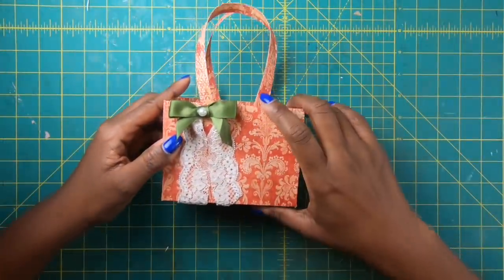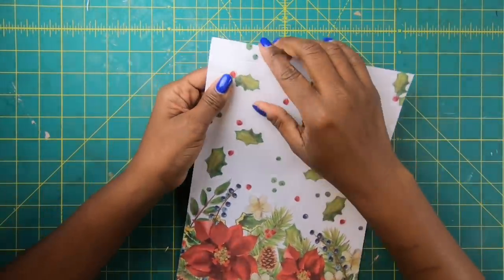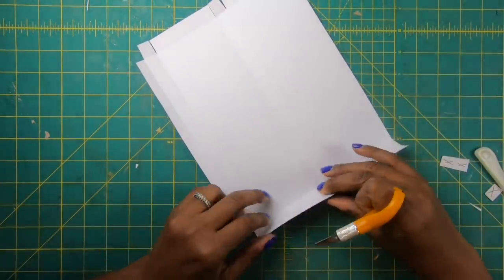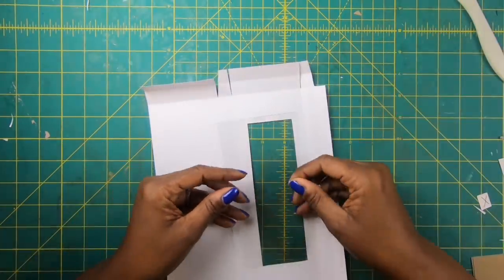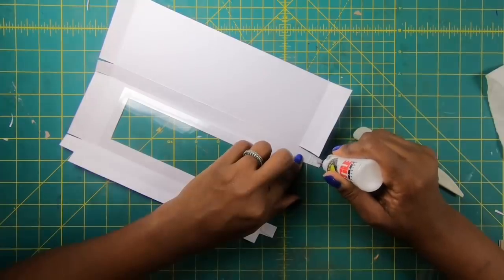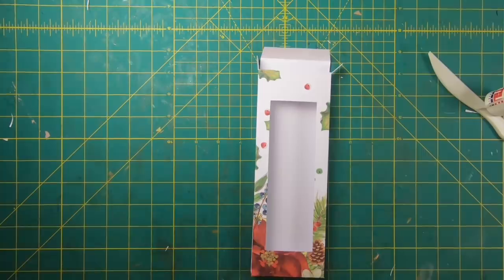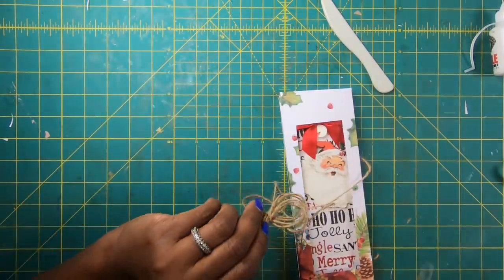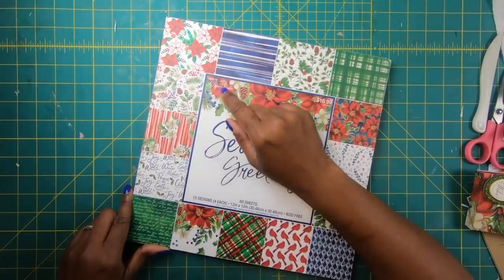LOOK AT ME!! CUSTOM QUICK AND EASY PACKAGING! Great for Skinny Notepads ⭐️CRAFT FAIR EYECATCHER⭐️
These one sheet gift boxes are perfect for those cute skinny notepads we recently made!  PERFECT CRAFT FAIR AND GIFT PACKAGING 😀😀

🚫All contents of this video tutorial are original creations and original works of the Posh Paper Lady.  YOU DO NOT HAVE MY PERMISSION to shop this channel and take my tutorials for use as a tutorial on your channel, blog or social media.  Please feel free to make and show my creations as PROJECT SHARES with attributes back to the Posh Paper Lady and a link directing your viewer back to my channel for the tutorial.

**PLEASE DO NOT LEAVE ANY COMMENTS ASKING FOR PRICING OR PRICE POINTS***. If you have decided you are ready to do a craft fair, it is solely your responsibility to independently determine your own prices, and what I would charge is not relevant to your decision.  I will not acknowledge price questions or comments.

Bows and sentiments are from Anna Griffin
Flowers are from Tuesday Morning
Lace is from Hobby Lobby
Small plastic bottles GLUE SOLD SEPARATELY
1 inch double sided TEAR TAPE